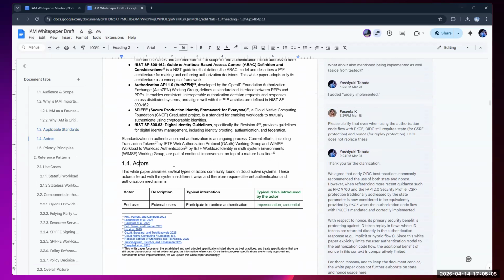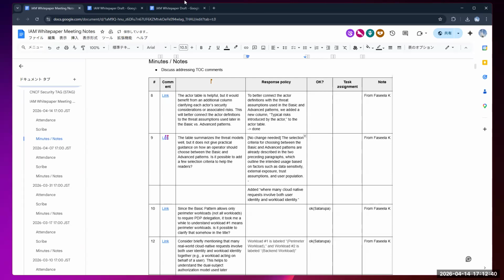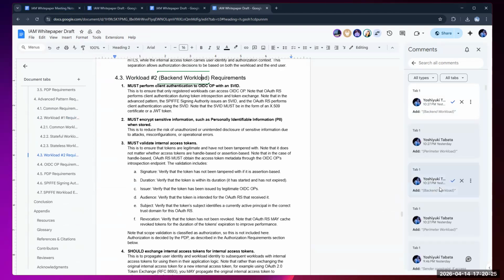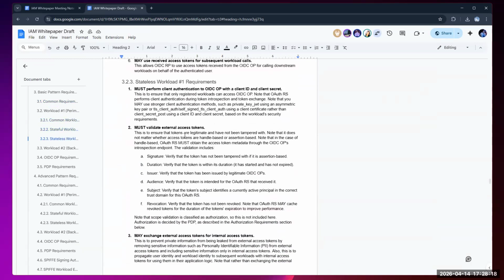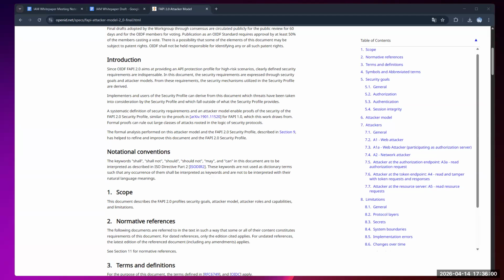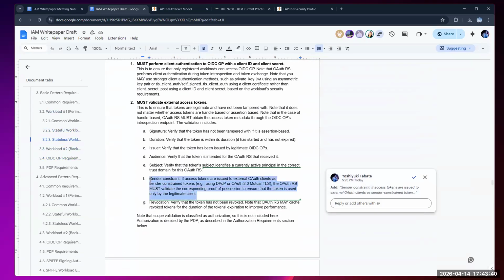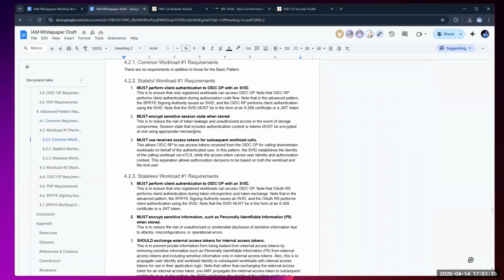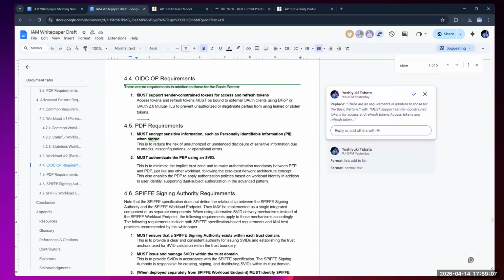Initiative: Identity and Access Management - 2026/04/14